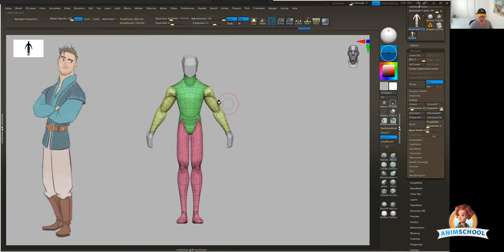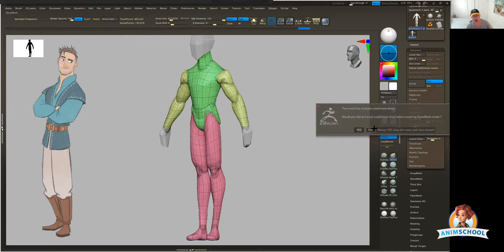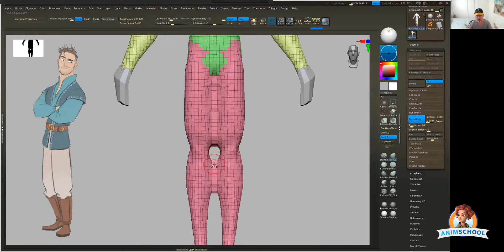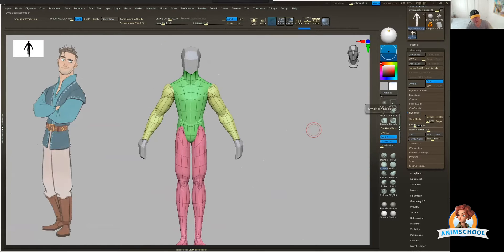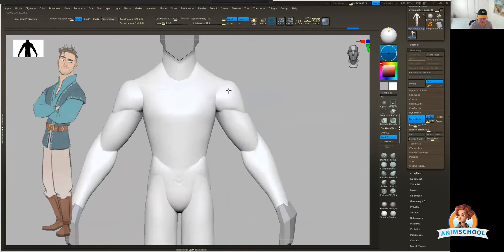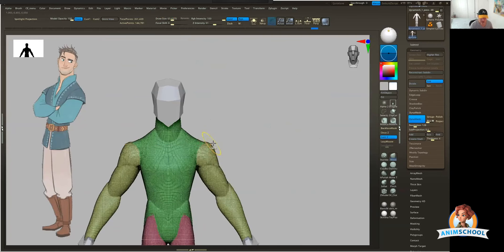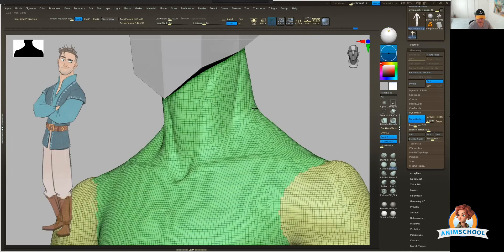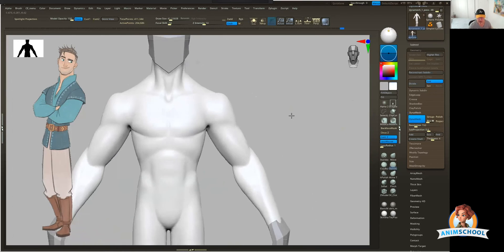Learn DynaMesh for 3D Characters in Zbrush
AnimSchool instructor Charles Ellison talks about an important ZBrush feature all Zbrush artists need to know: DynaMesh. In this lesson, Charles explains what DynaMesh is and demonstrates best practices for how, why, and when to use it on your 3D character.

Want to learn how to make 3D characters in Zbrush? ⁠
We’ll show you how in AnimSchool’s 3D Character program. ⁠

Reserve your spot in AnimSchool's next 11-week term at animschool.edu⁠